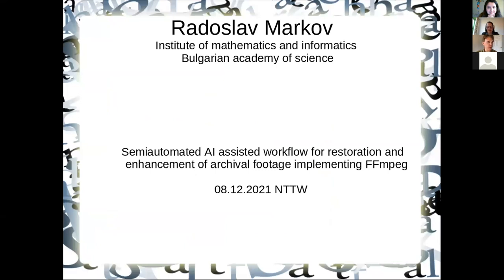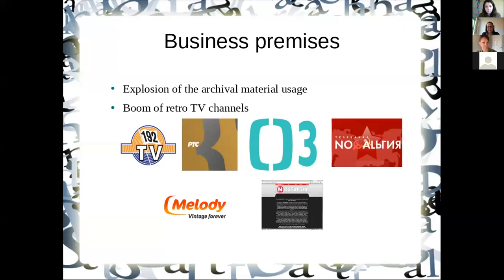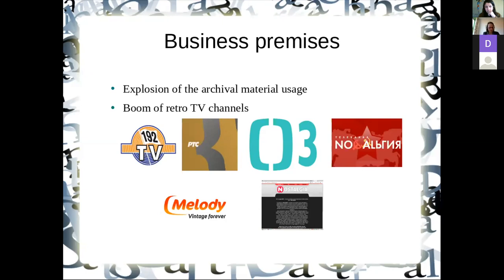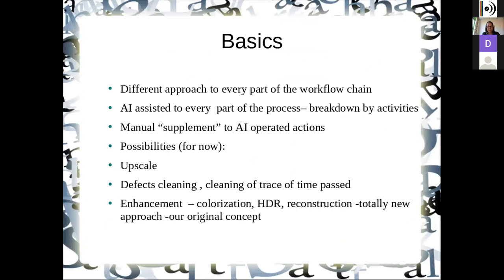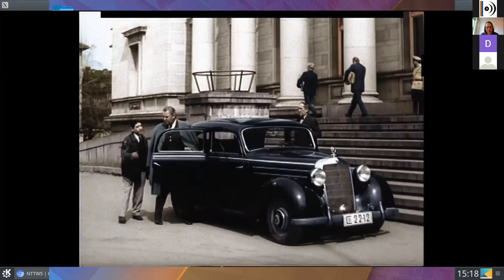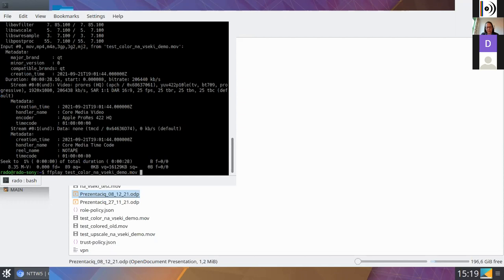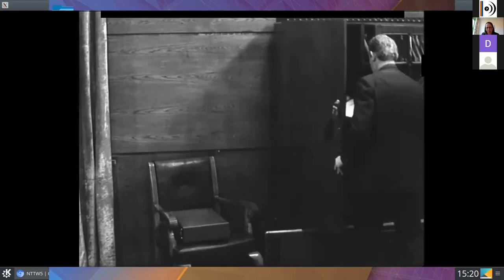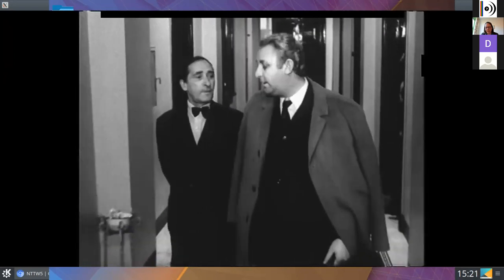No Time To Wait - S05E02 - Semiautomatic restoration using new ffmpeg and AI tools - Radoslav Markov